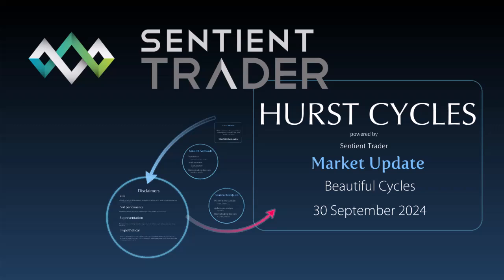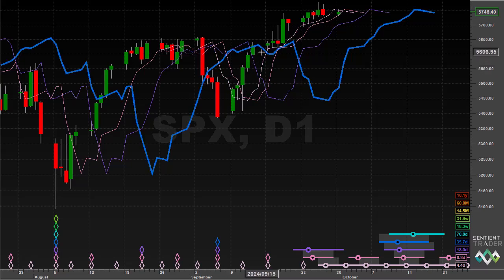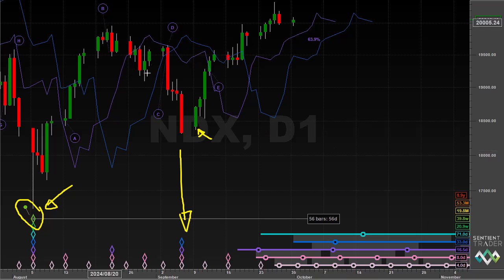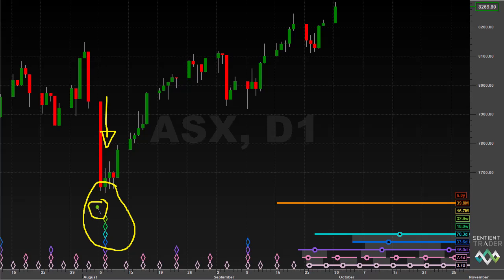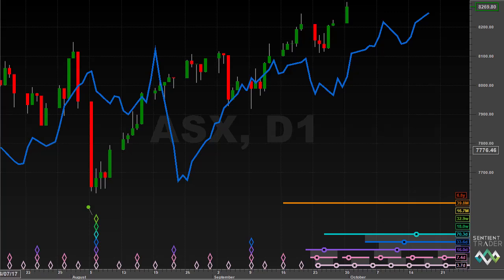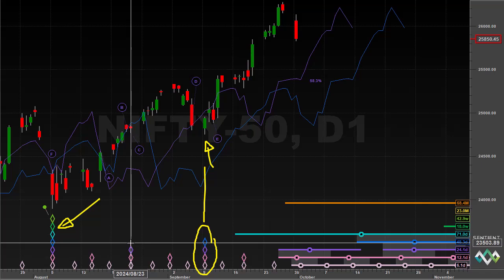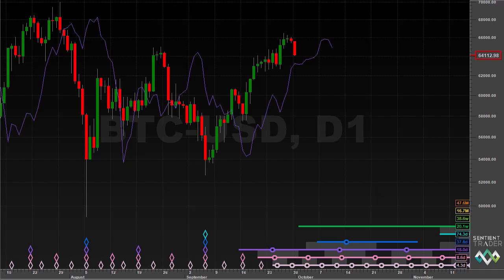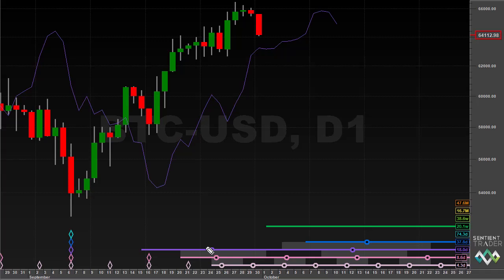Beautiful Cycles - Hurst Cycles Market Update - 30 September 2024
Latest update: "What Cycle Trough Next? - Hurst Cycles Market Update - 24 February 2025"
The cycles have been playing out perfectly in all the markets we track. So what comes next?

00:00 Introduction
00:19 S&P 500 / SPX
03:53 Nasdaq / NDX
06:13 Australian ASX
10:14 NIFTY-50
12:55 GOLD
14:39 Bitcoin / BTCUSD

Need a good trading VPS? We use and recommend Dipgate VPS